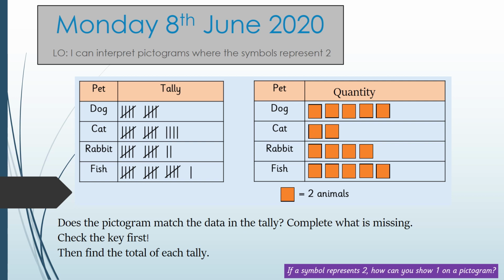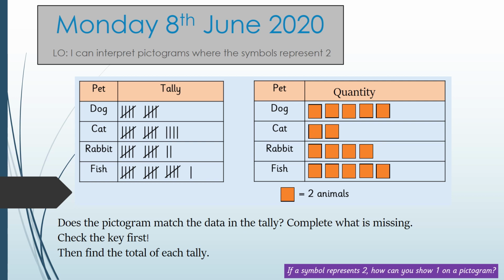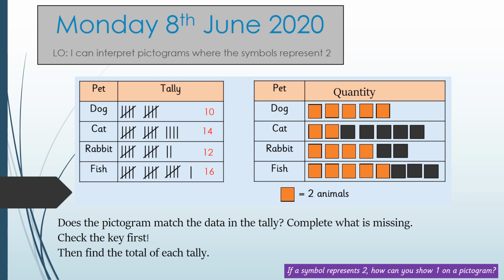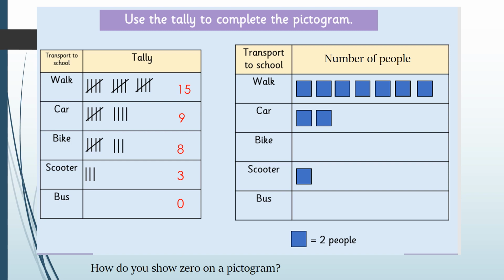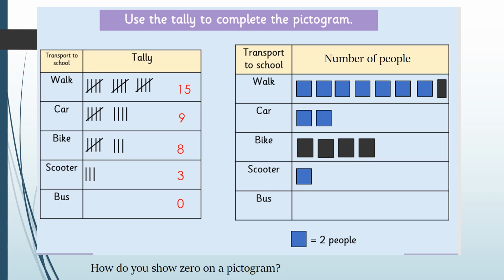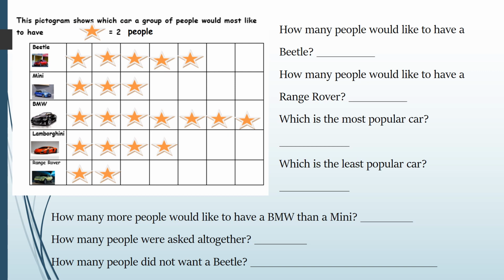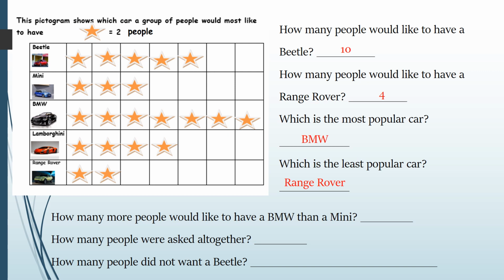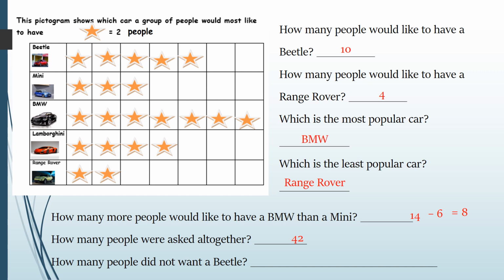Year 2 statistics Monday week 2